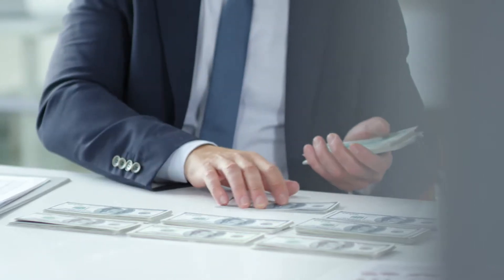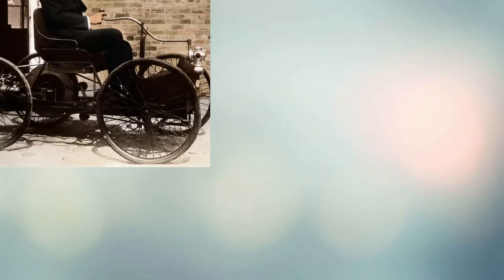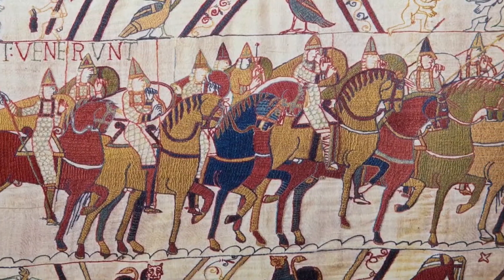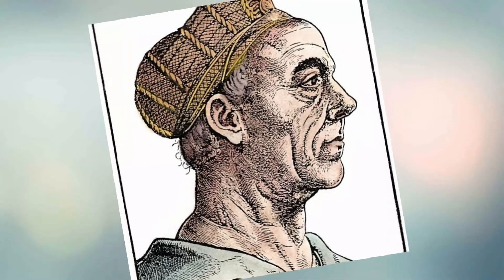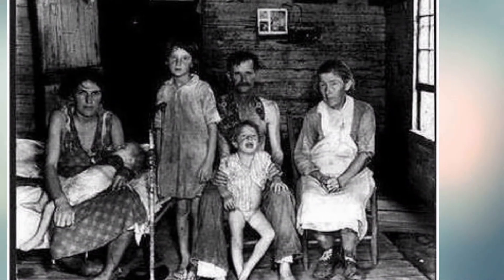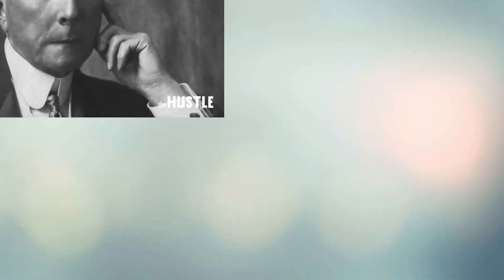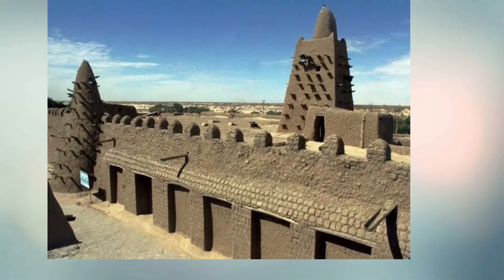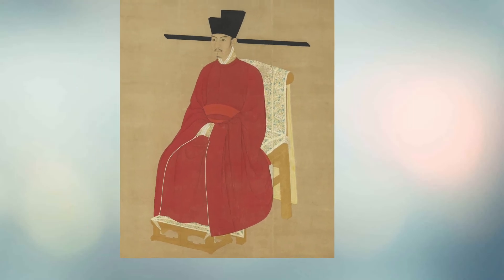Top 10 RICHEST PEOPLE OF ALL TIME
Welcome to The Magneticflux Today we bring you the list of top Top 10 Richest People In History. So, who are the top 10 richest people in history to have ever lived? Digging through research we’ve been able to put together a list of the 10 Richest People In the history of all time. One important thing to note is that there are likely figures missing, as numbers do tend to get lost or disappear as time goes on. There are likely many historical figures like Alexander the Great, Genghis Khan, King Solomon, numerous Roman emperors, Egyptian pharaohs, and popes who have controlled huge fortunes; yet there is no real way to put a dollar figure on those fortunes. Powerful families exist as well, including the Rothschilds and the Medici; however, their wealth is spread among several individuals, not a central figure.

Tell us your opinion on the comment box & Give Your Opinion, So we include new things in Our next Video.